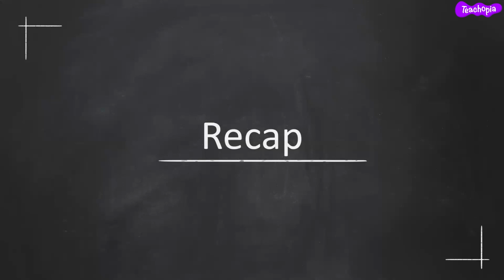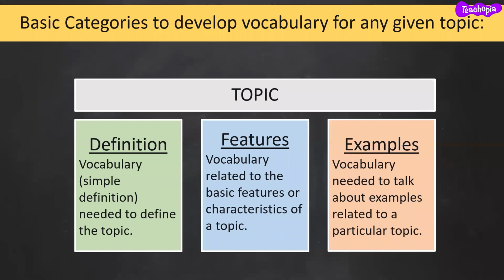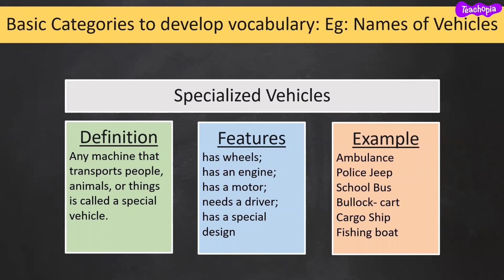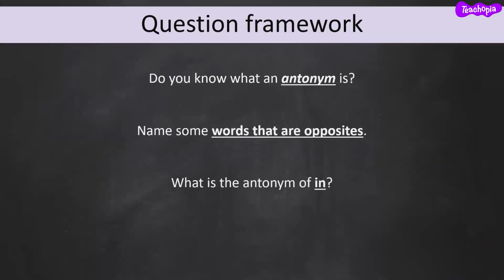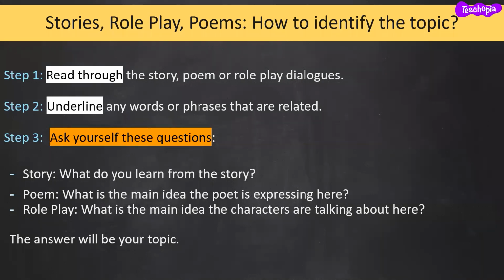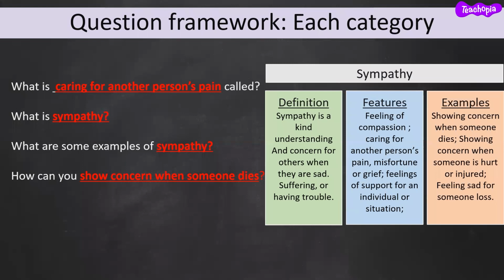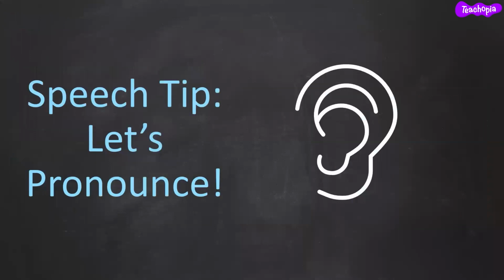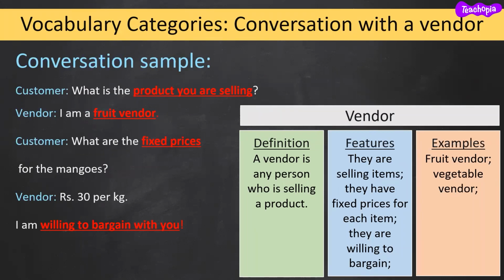Elements of Speaking English in a Classroom 3.0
00:00 - Recap on Question and Sentence Building
05:05 - Context setting for the month’s milestones and learning outcomes
07:34 - Use vocabulary set to build questions and sentences on Milestone.9-Transport
18:09 - Use vocabulary set to build questions and sentences on Learning Outcome 6.8- Stories, Poems or Role Plays
38:43 - • Use vocabulary set to build questions and sentences on Learning Outcome 7.9-Engages in English conversations

Learn the 3 language tools essential for teaching any topic in English language classrooms.
1. Question Building using frameworks.
2. Sentence Building using frameworks.
3. Speaking activities to practice question and sentence building.